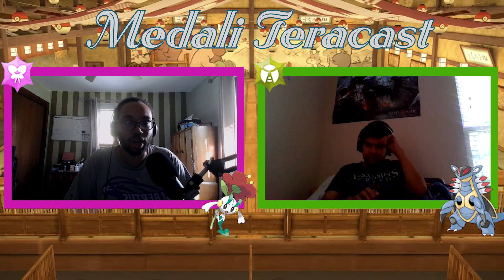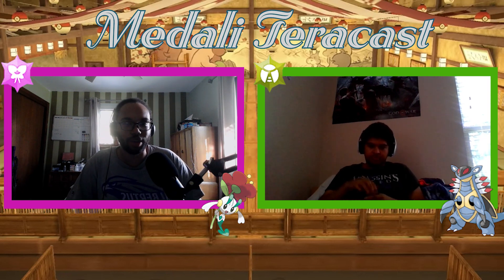Pokémon Horizons Episodes 14 Review - Medali Teracast #11